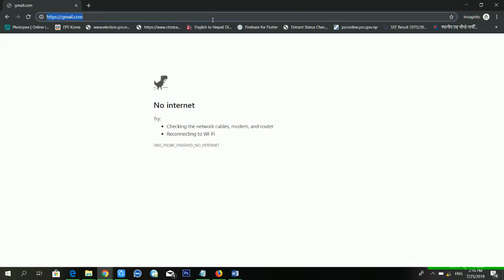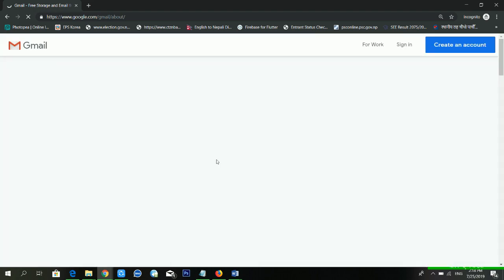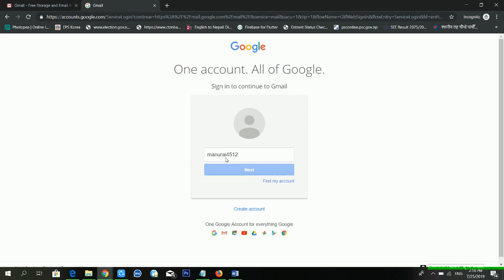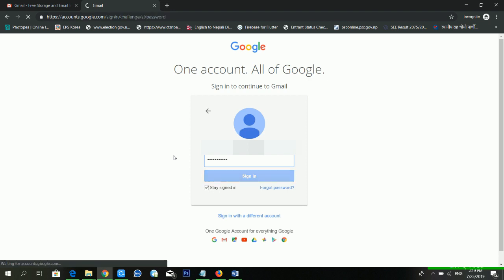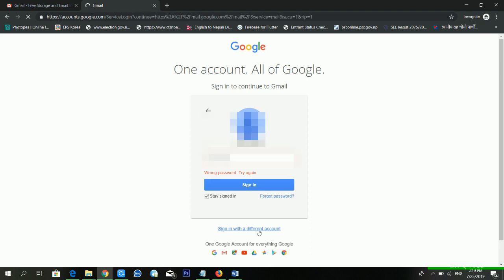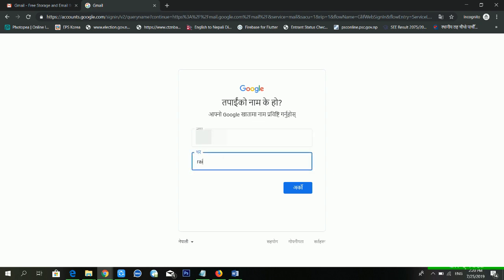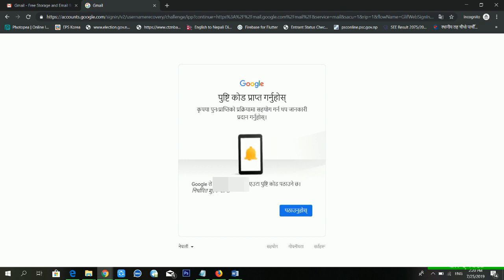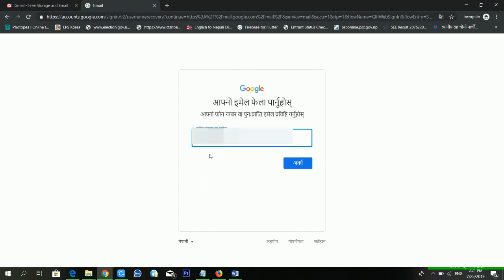How can I recover my Gmail password without email and phone number?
video highlights :

How do I recover my Google account if I don't know the password?
How can I recover my Gmail account without password and username?
How do I get my 8 digit backup code for Gmail without password?
How can I recover my Gmail account without phone number?
Can I contact Google to recover account?
How can I recover my Google account without 2-step verification?
Where can I find my 8 digit Google backup code?
How can I get verification code without phone?

how to recover gmail password without phone number and recovery email
recover gmail account without phone number
google account recovery date of birth
forgot email password
gmail password recovery via sms
google account recovery password
google account recovery page verify identity

I am a professional Graphic Designer , Video Editor & Web developer from nepal . I can create any kinds of LOgo , brochure , flyer , banner , T-shirt
Design , Business card , Certificate design and many more . This channel is totally dedicated to them who have desire to learn something
new . YOu can get every content of this channel at free of cost .